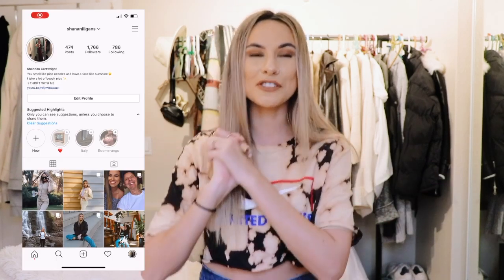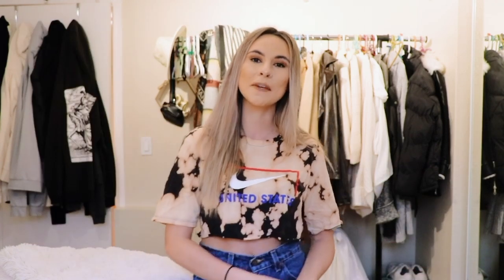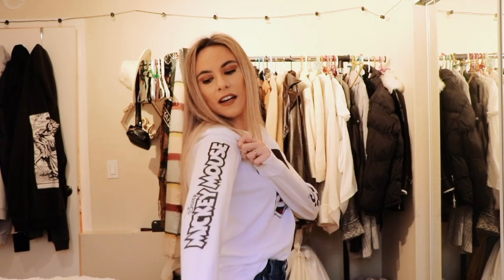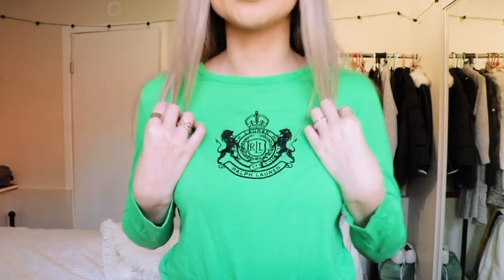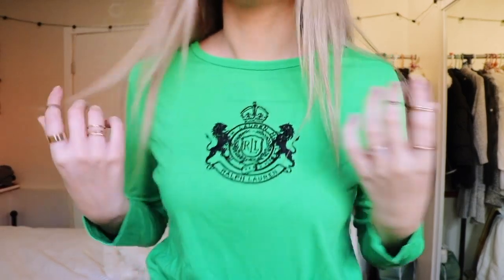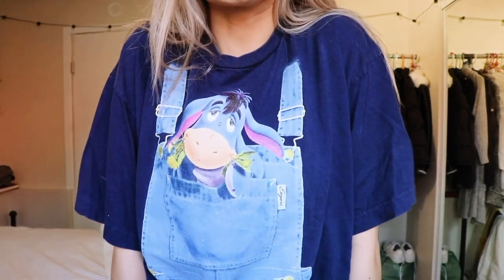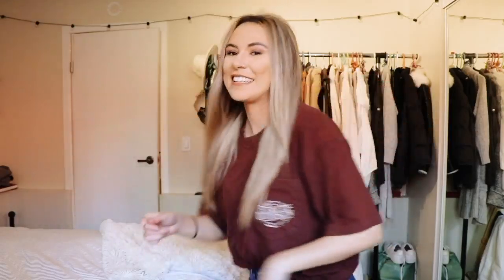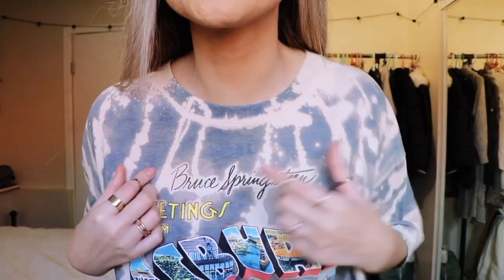MY THRIFTED GRAPHIC TEE COLLECTION ☆ a very BIG thrift haul ☆ Harley, Levi's, & more!!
Hello ShanFam!! I am yet again bringing you a very big thrift haul! Every single one of my thrifted graphic tee's!!! I love my collection and I hope you do too!!

Please watch in 1080 for the best quality, thnxxxx.